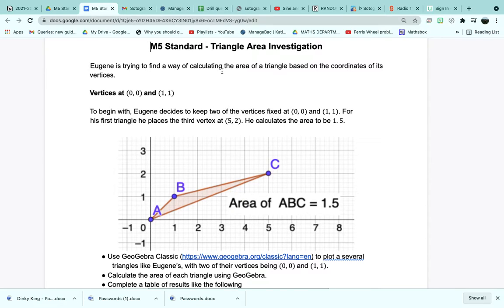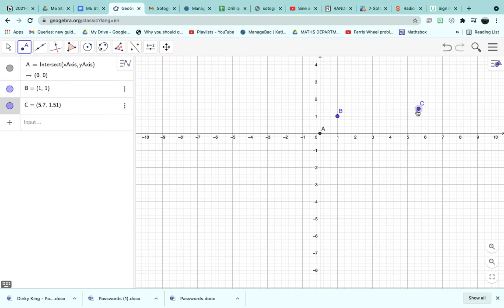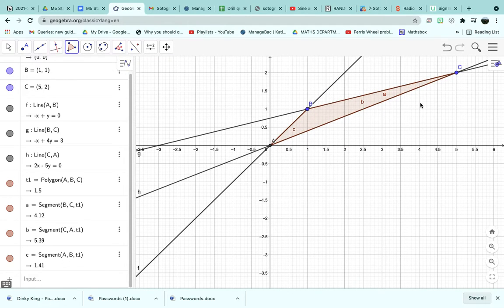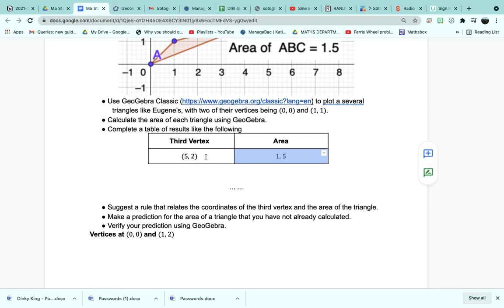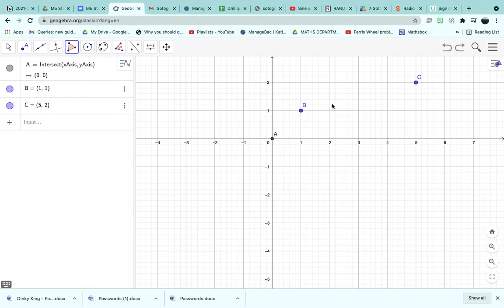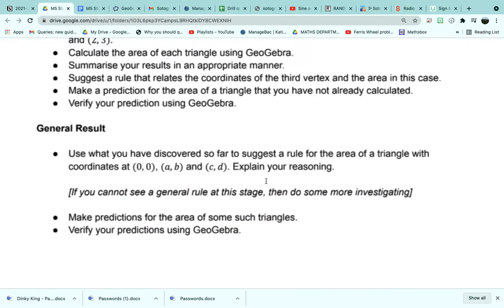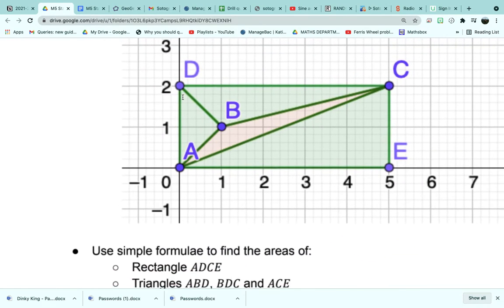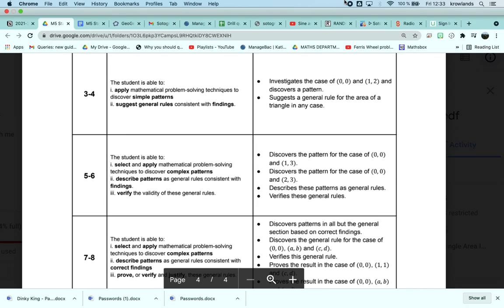Investigation M5 discovering areas of triangles